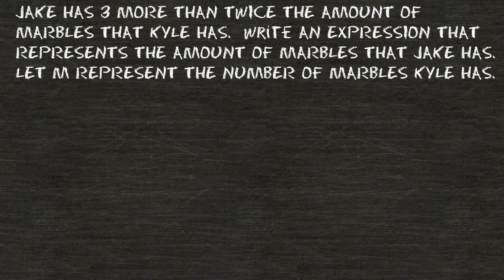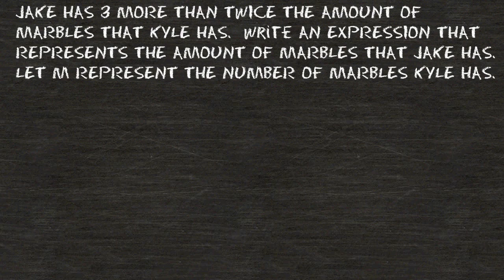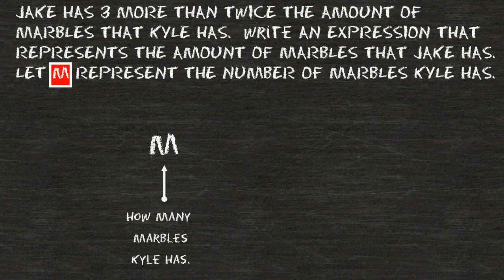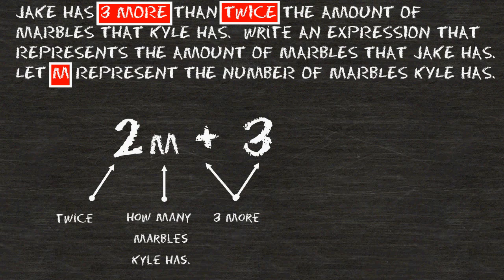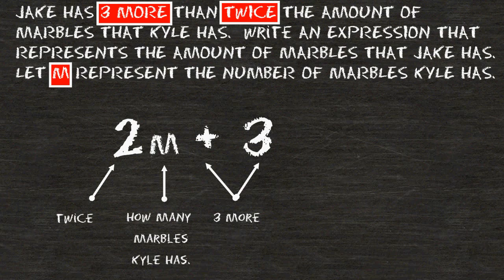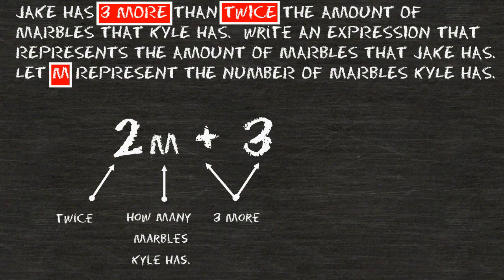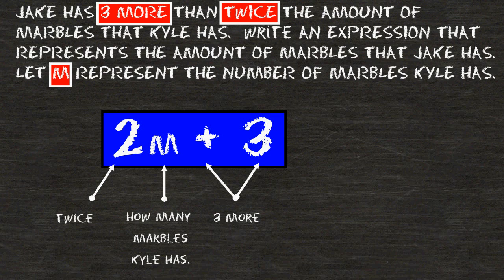Writing An Algebraic Expression From A Word Problem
This tutorial provides a quick example of writing an algebraic expression from a word problem.